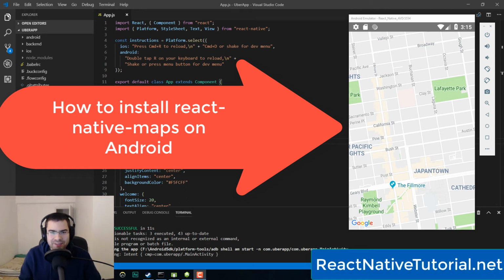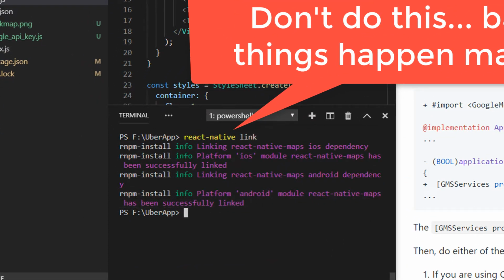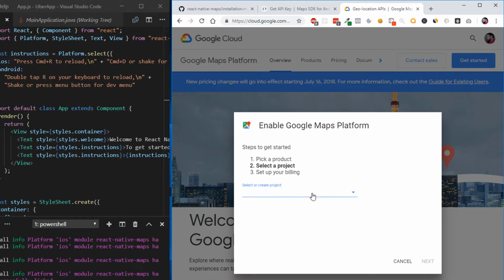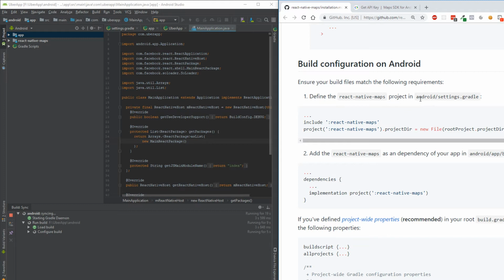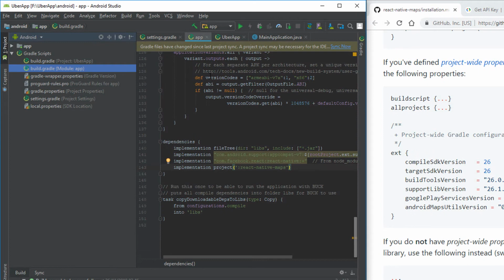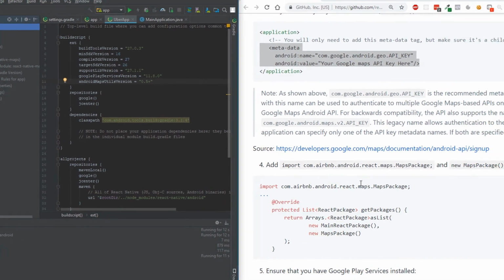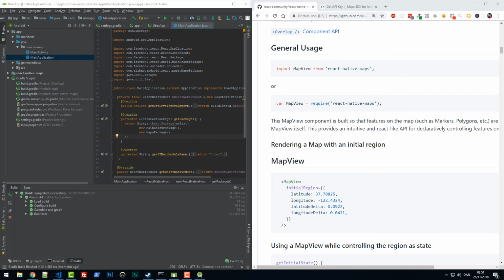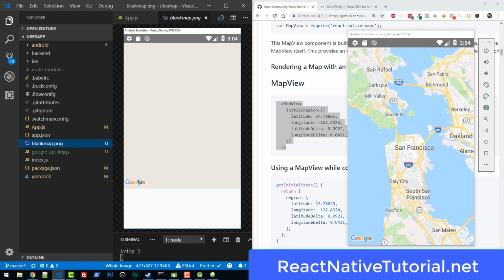Installing React Native Maps for Android